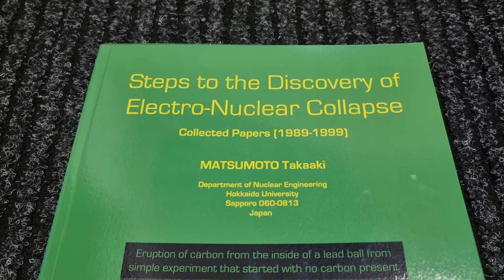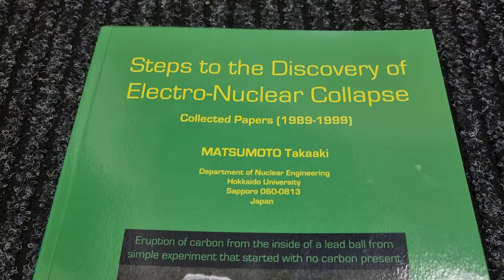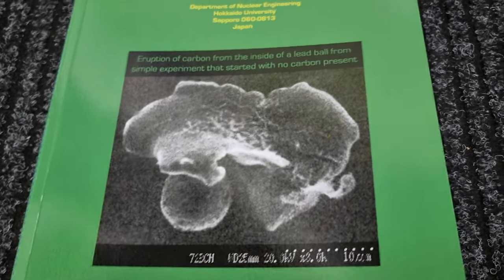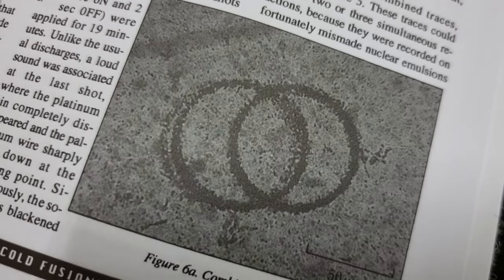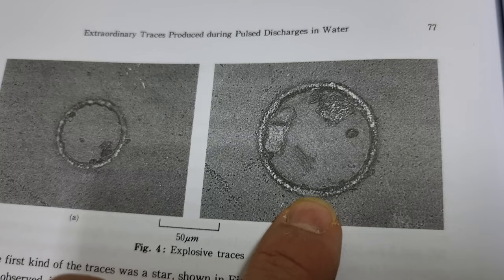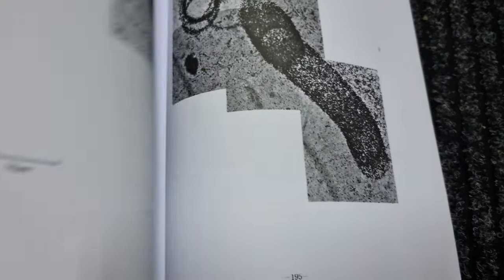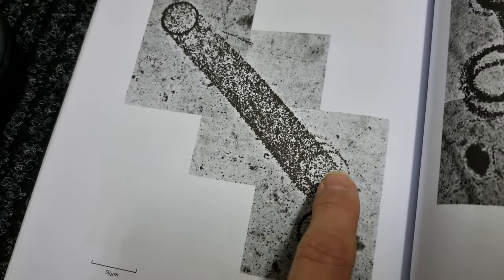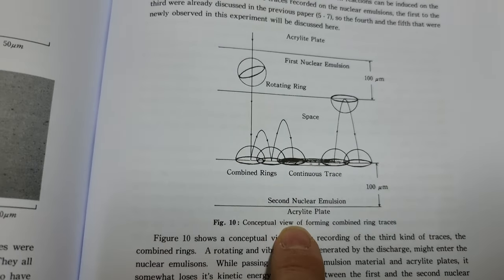Matsumoto - Inviting your questions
BANK: HSBC
Branch Address: 153 North Street Brighton, East Sussex, BN1 1SW
Account Name: Quantum Heat C.I.C
Sort Code: 40-14-03
Acc No.: 12631571
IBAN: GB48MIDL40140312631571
SWIFTBIC: MIDLGB22